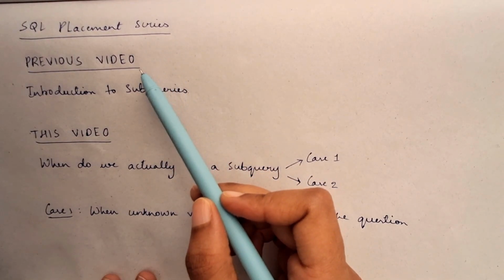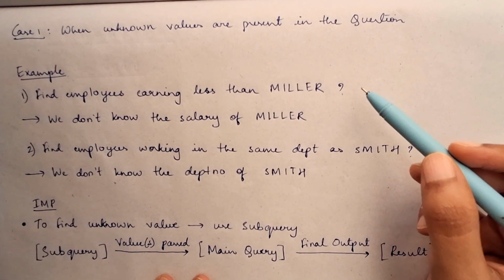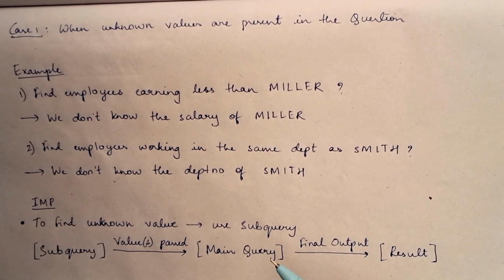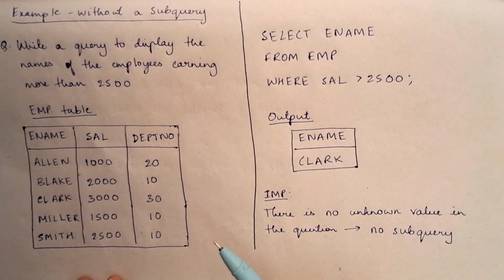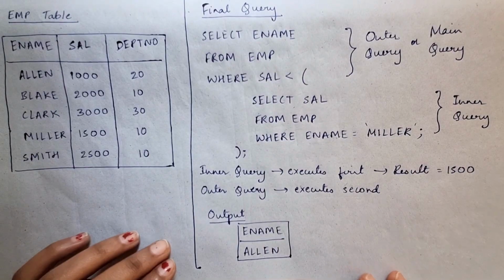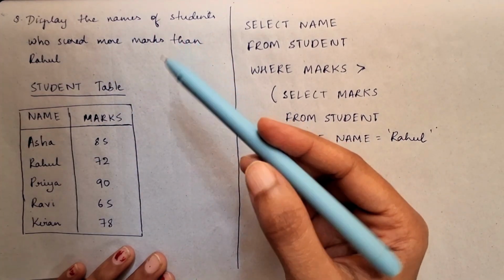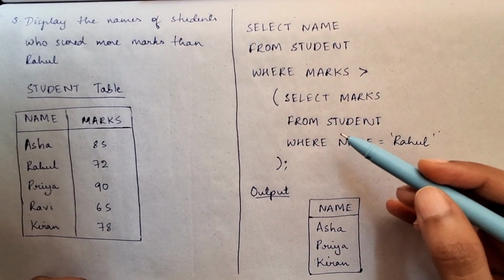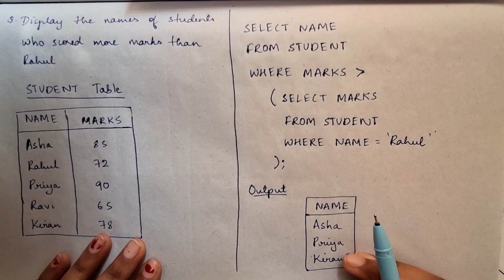When to Use Subqueries in SQL | Case 1 Explained with Examples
In this video, we will understand **when to use Subqueries in SQL** with simple and beginner-friendly examples.

This video covers **Case 1: When unknown values are present in the question**. When the value we need for comparison is not directly given in the query, we use a **Subquery (Inner Query)** to retrieve that value first, and then the **Outer Query** uses that result to produce the final output.

In this video you will learn:
• When to use Subqueries in SQL
• Case 1 – Unknown values in a question
• Inner Query and Outer Query execution
• Simple examples with tables and outputs

This explanation is designed especially for **beginners learning SQL for interviews, exams, and placements**.

📝 Practice Questions:
I have given a few practice questions in the comment section. Try to write the queries and post your answers in the comment box. I will check each one of them and reply.

If you found this video helpful:
💾 Save the video for future reference